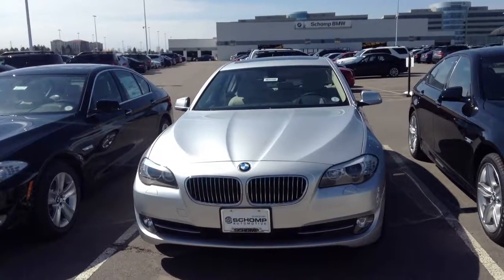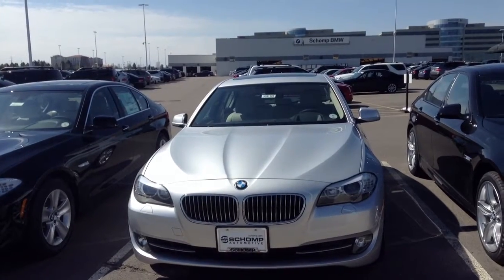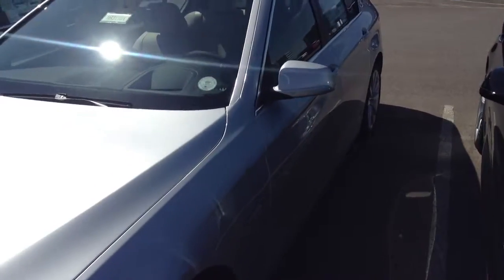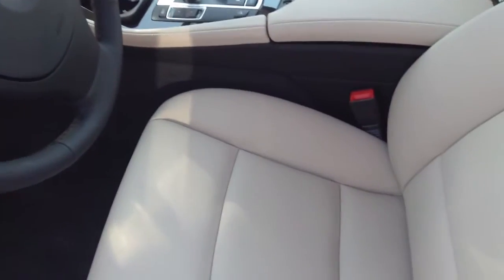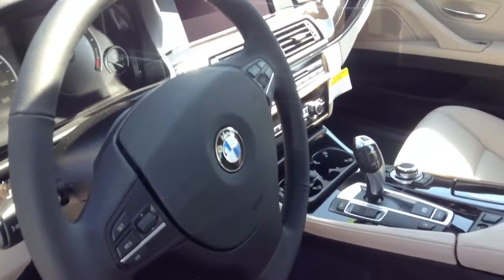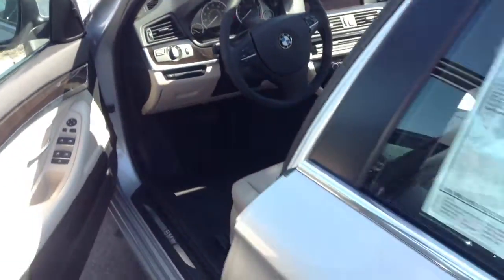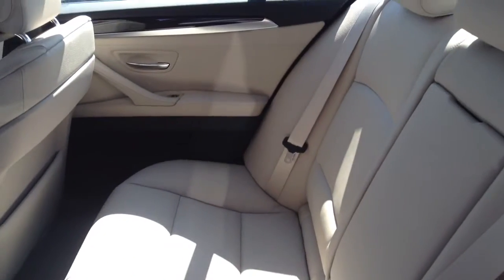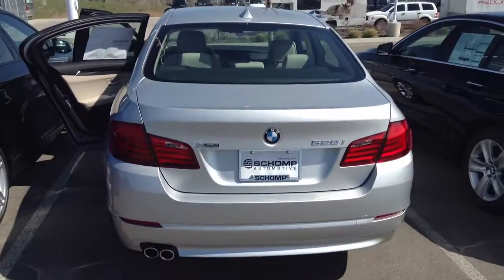2013 BMW 528xi Travis @ SchompBMW